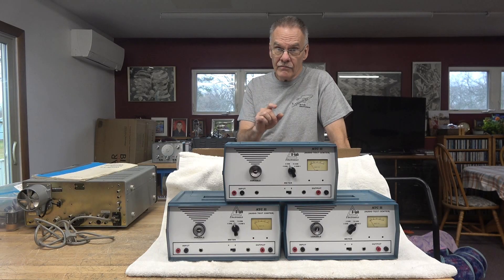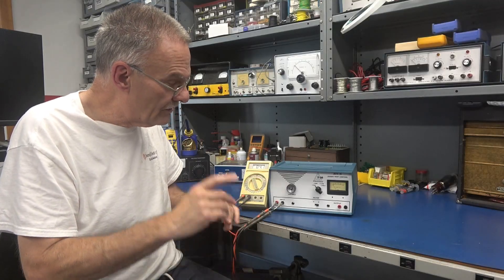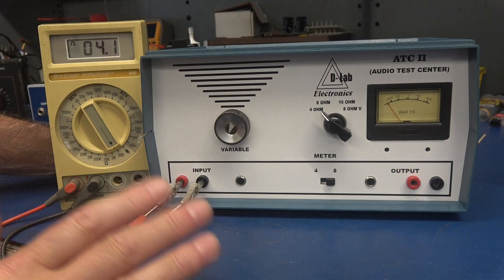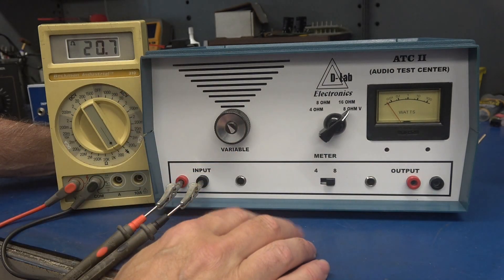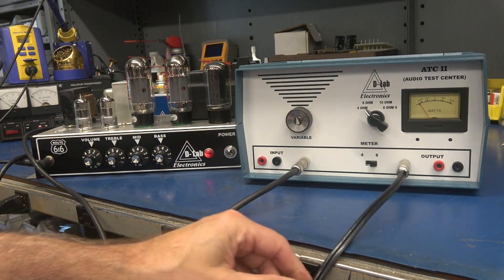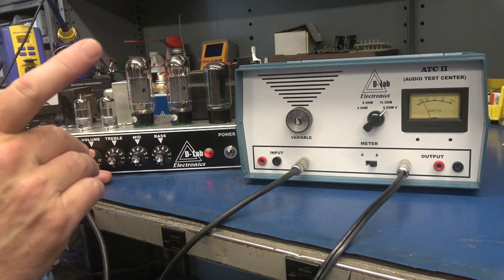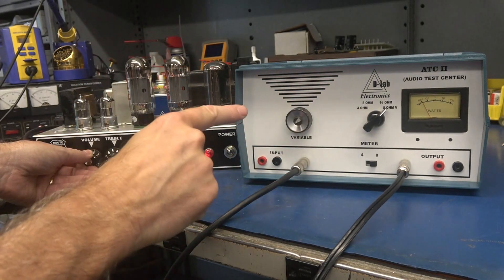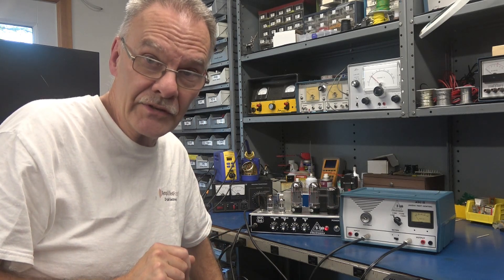D-Lab electronics ATC-II audio test center amplifier test equipment repair bench marvel for sale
Hello all, I have completed a few more units. SN:003,4,5. SN:001 and 2 sold to Patrons a while ago. Plan is to offer these units tomorrow for sale (Vets day 11th). Only 2 will be offered, since I need to keep one here to model the builds after. You guys get first dibs. Price is $475 ea. Yes, seems expensive, but parts cost, especially locating nice vintage Heathkit cabinets drives the level up. The Test sets are shown in order 3,4,5. If you want one, pick it and let me know. These units are stand-alone, no power source required. Internally they have 100 watt non-inductive resistors. Cabinets are donors. They were made in the late 70's. So, there may be some discoloration, scratches, etc. Front panels are custom milled, Painted, decaled by me. A complete build eats up a full 8 hour day. These are a very handy device for your test bench.